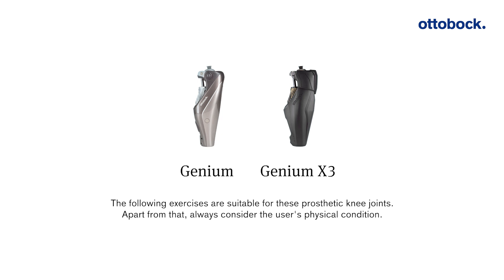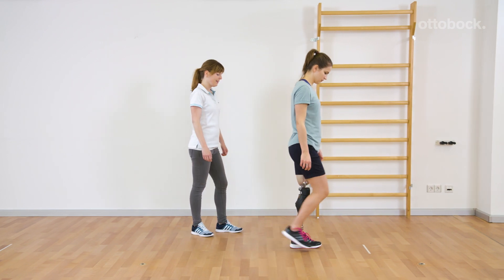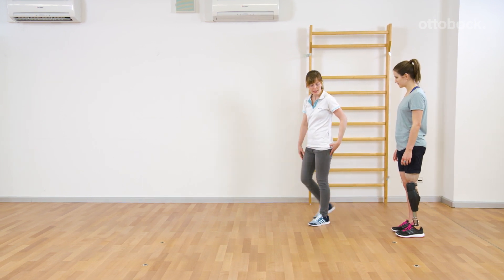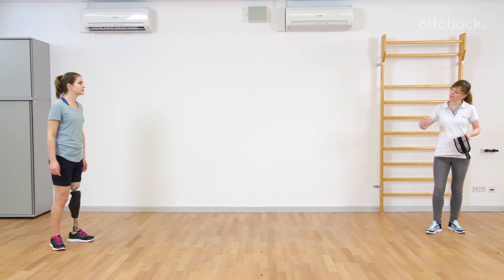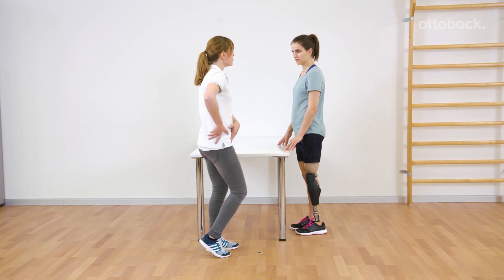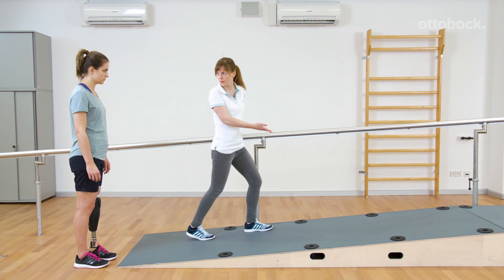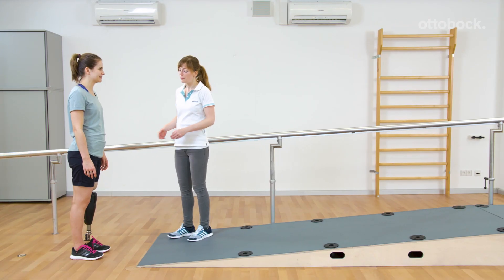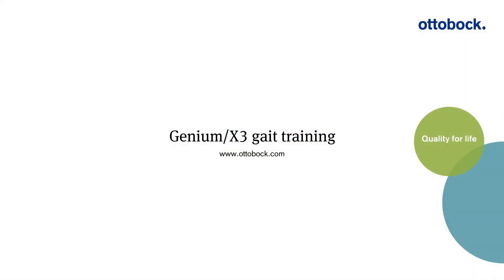Genium/ Genium X3 gait training -Walking with OPG on level ground and on slopes | Ottobock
Thanks to integrated OPG technology (OPG = Optimised Physiological Gait), Genium and Genium X3 electronic knee joints give you a smooth gait pattern which relieves your entire musculoskeletal system and gives you a lower profile in everyday life.